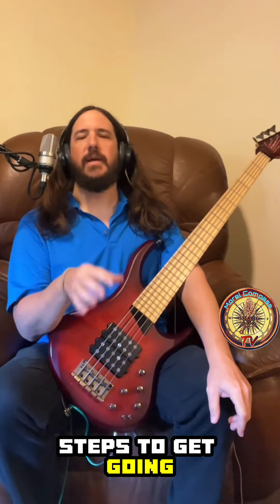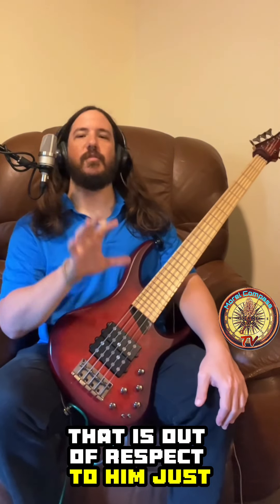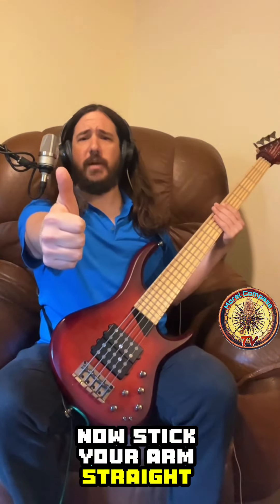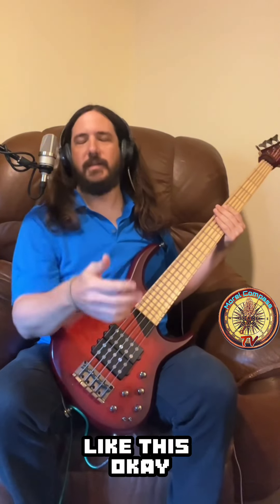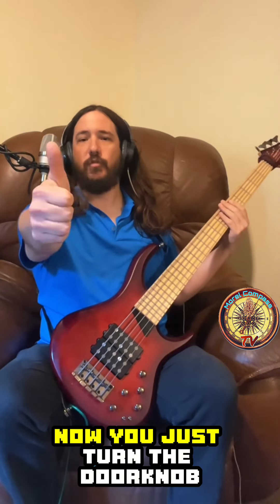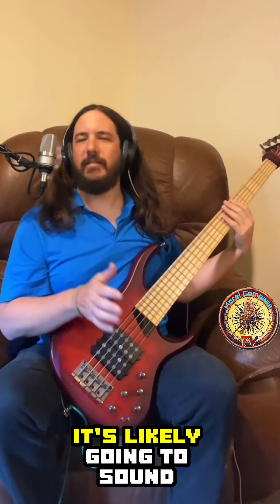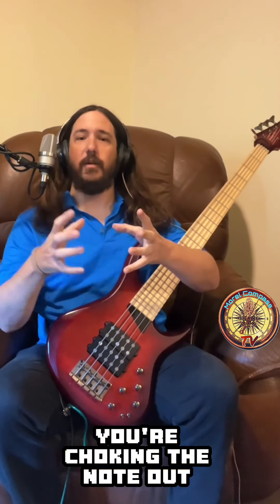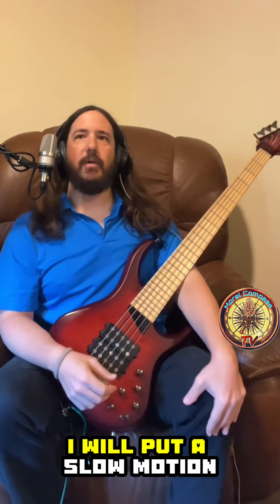WANT TO LEARN SLAP BASS?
IF YOUR ON THE FENCE ABOUT A MTD KINGSTON SUPER 5
JUST BUY IT. Trust me bro. some guy on the internet.